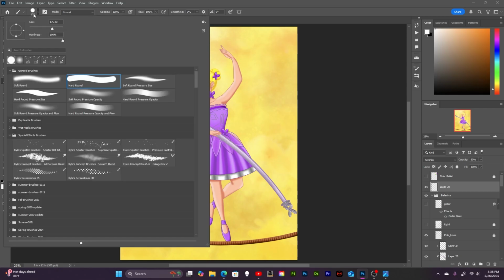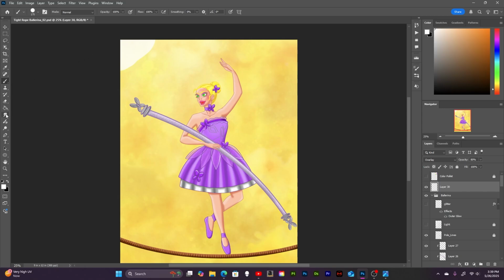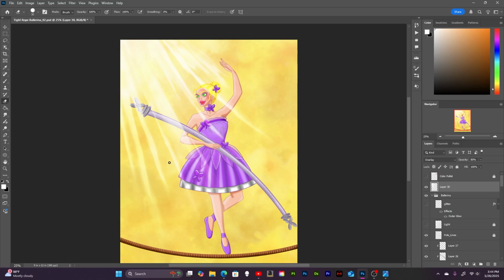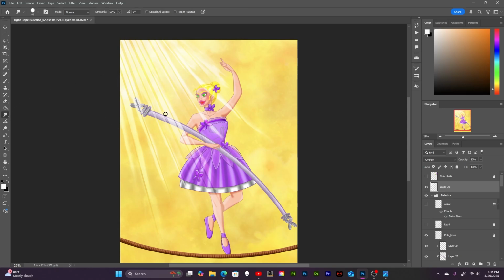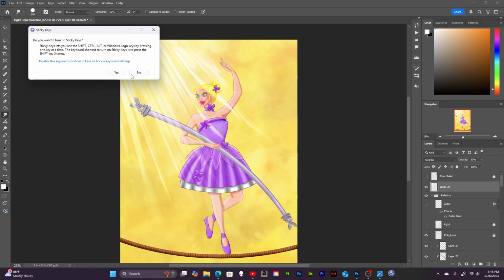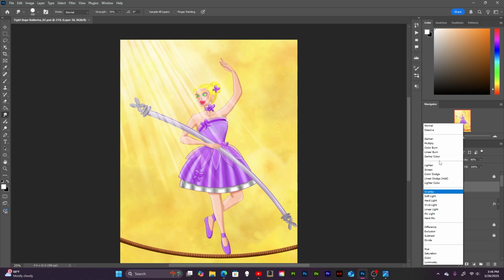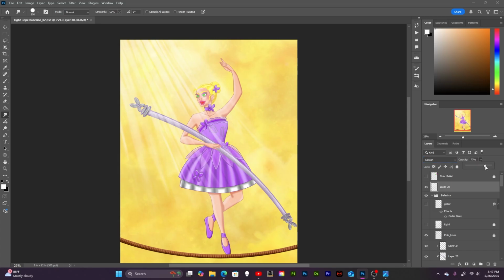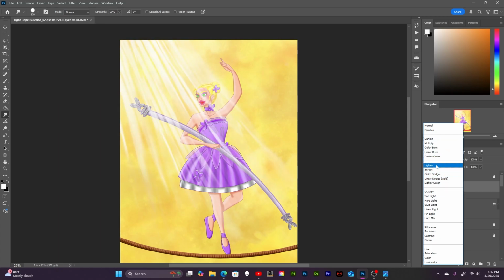Light Rays Tutorial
A simple tutorial on how to create rays of light for your images